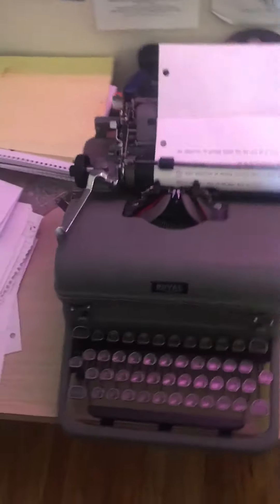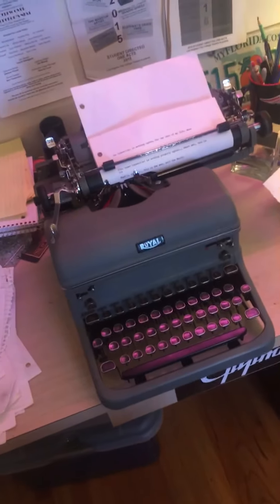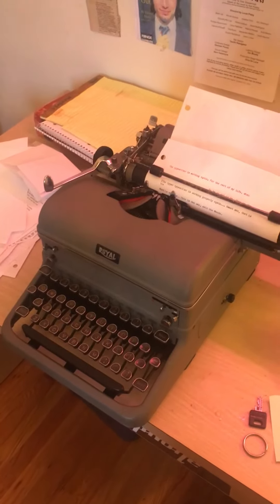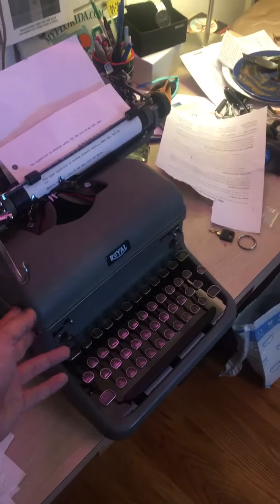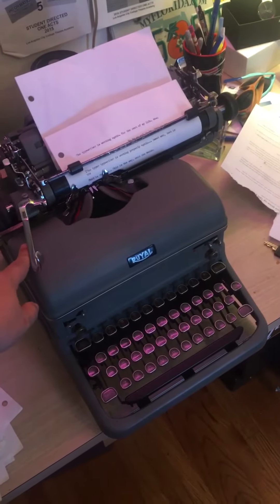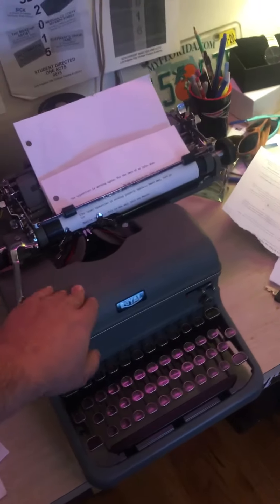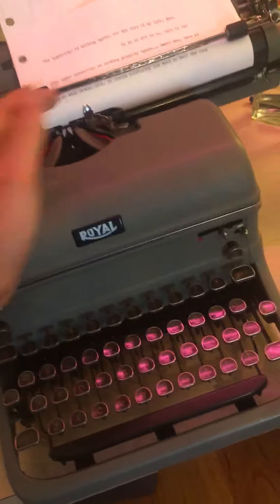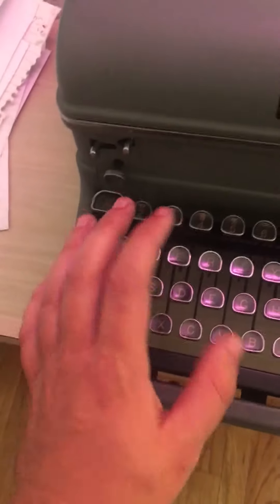1949 Royal KMG Typewriter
1949? Royal Typewriter KMG touch control